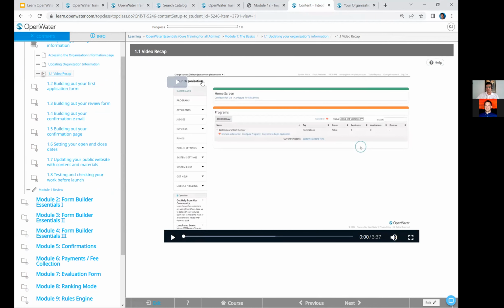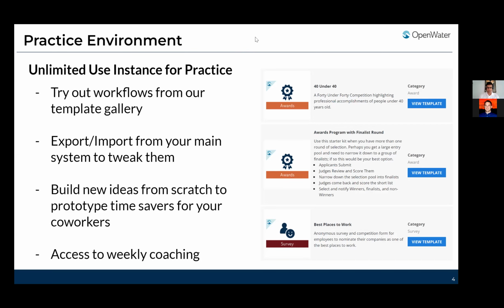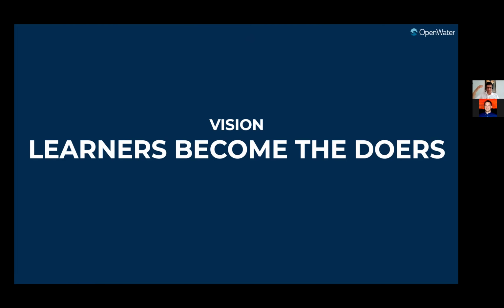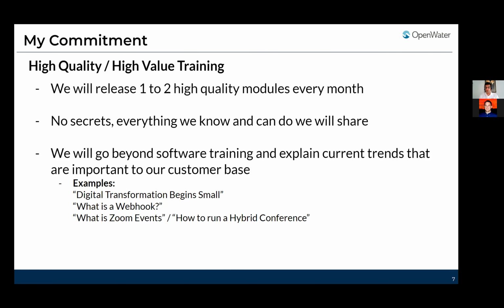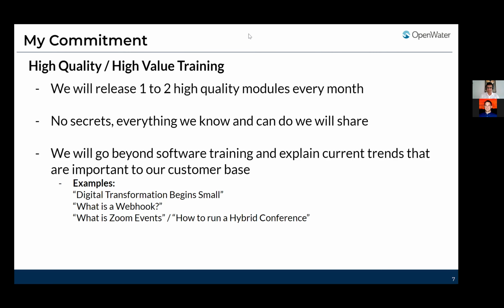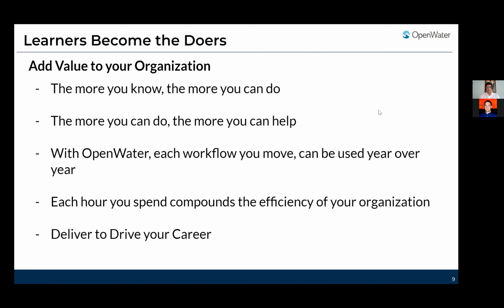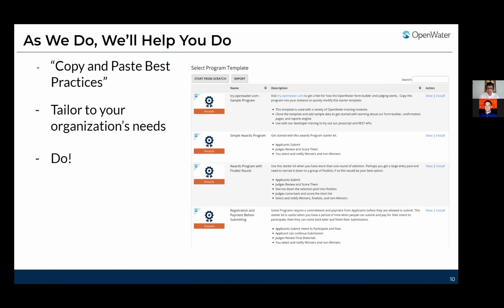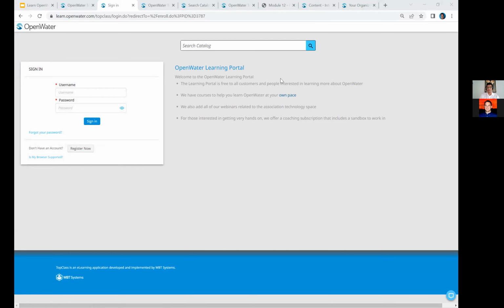OpenWater Learning and Practice Environment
Get trained up on OpenWater with 12 step by step modules.  All of the training is available at no charge, and there is an option to get a practice environment.